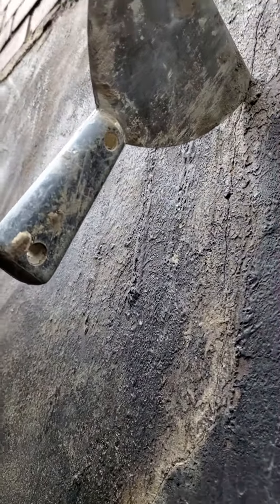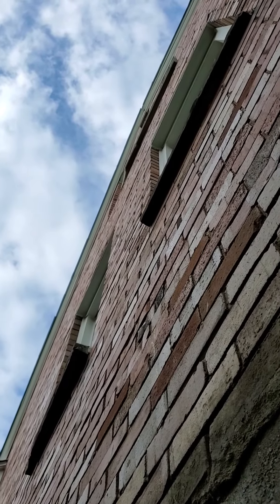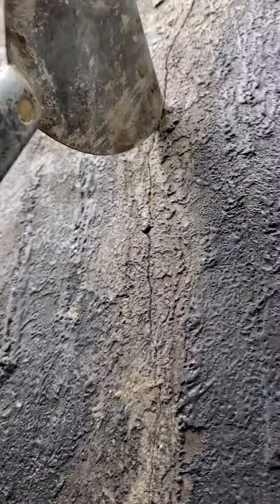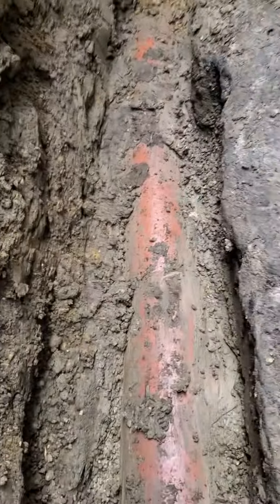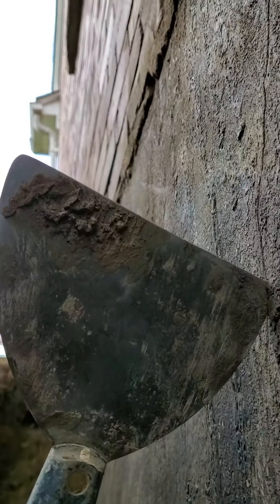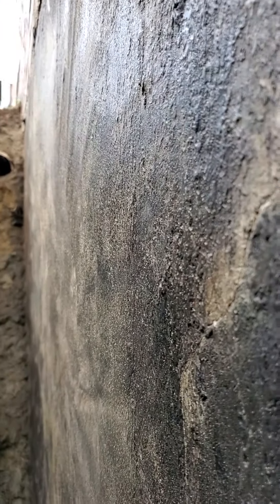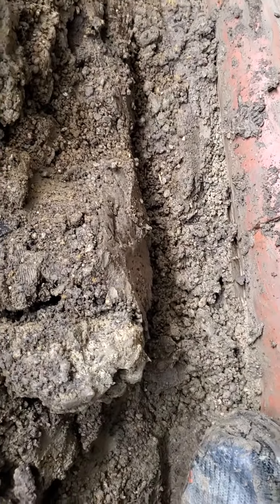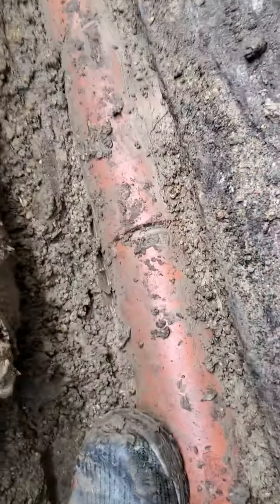Drain tiles aka weeping tiles is NOT why most basements leak, no! You're getting lied to